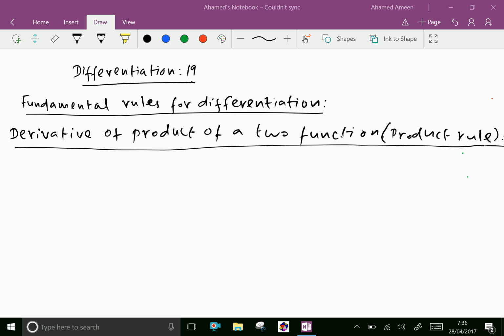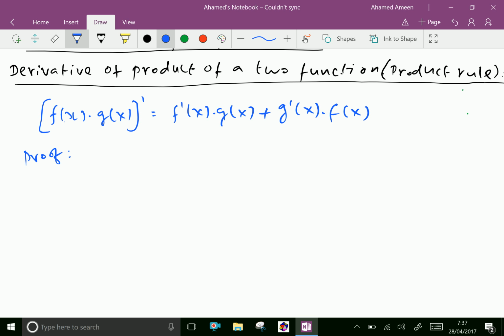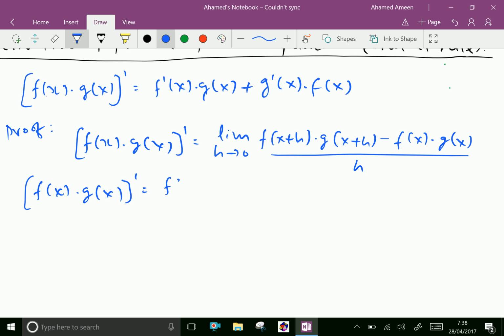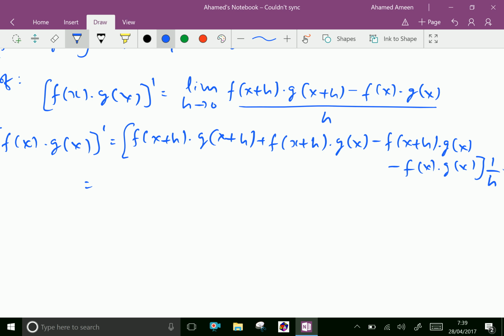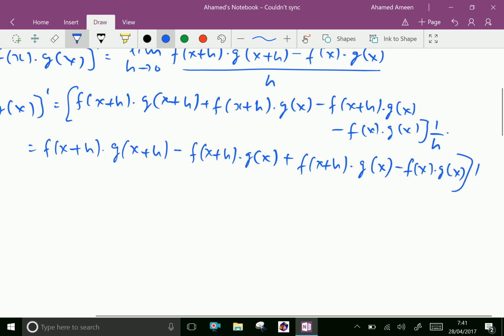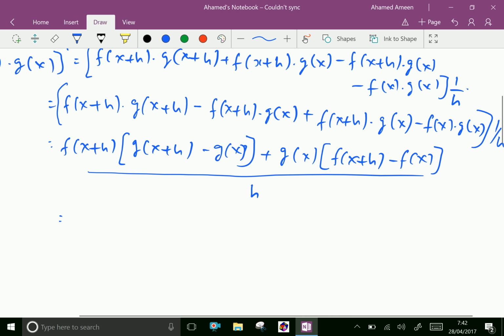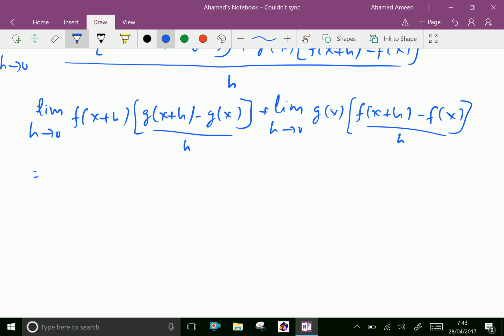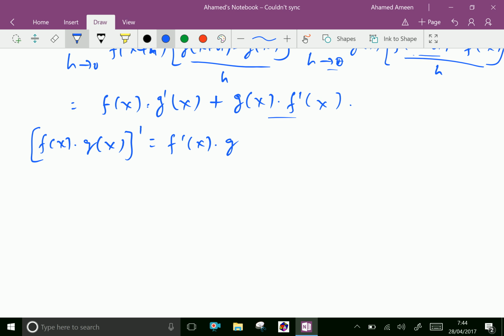Differentiation : - ( Product rule of differentiation by first principle ) -- 19.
There are some fundamental rules for differentiation for product of functions( product rule ).